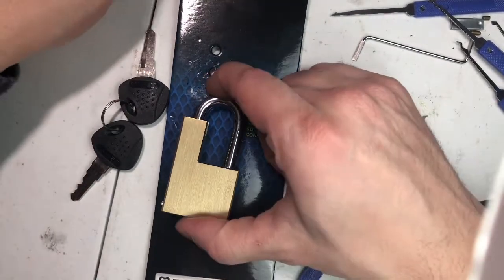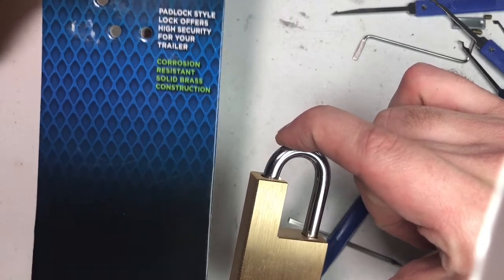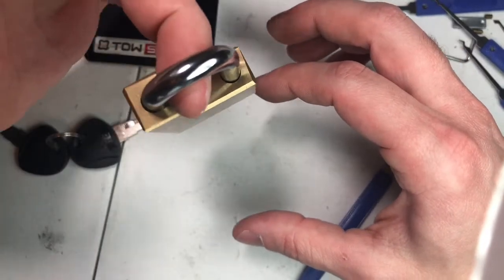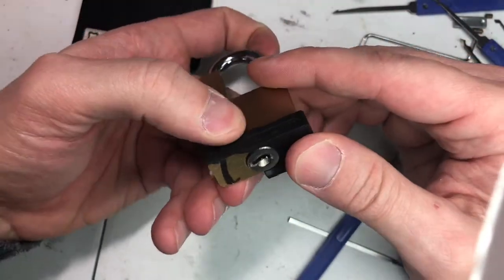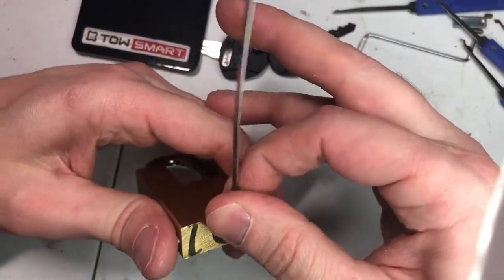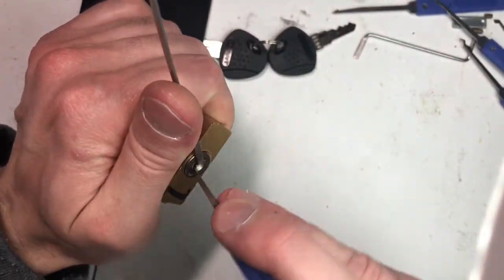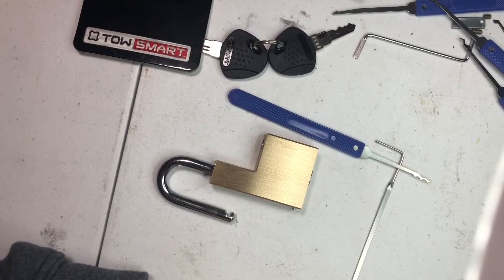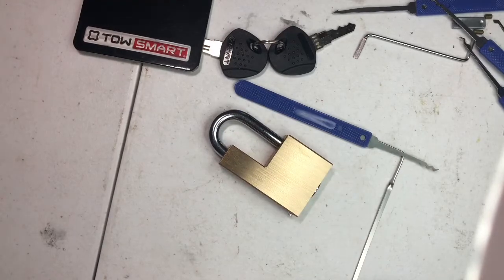Tow smart coupler lock #732 picked